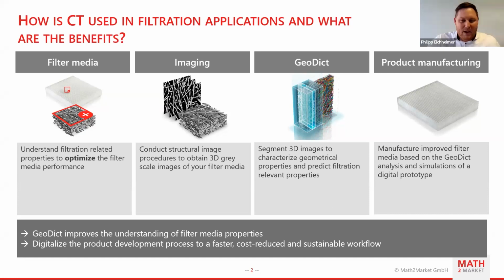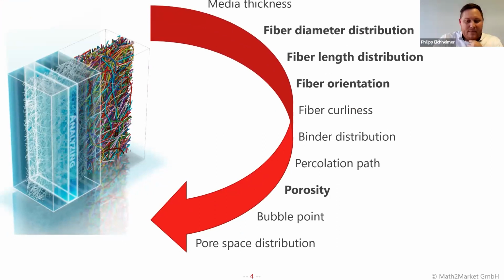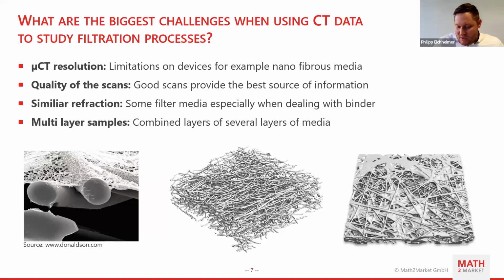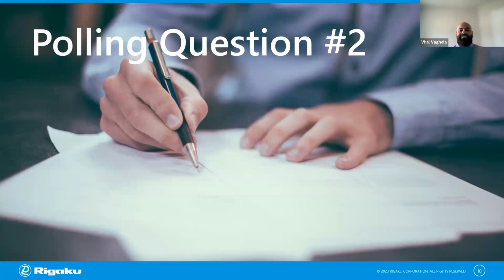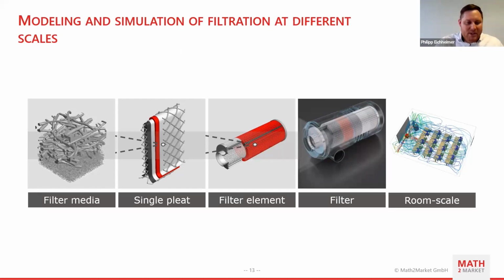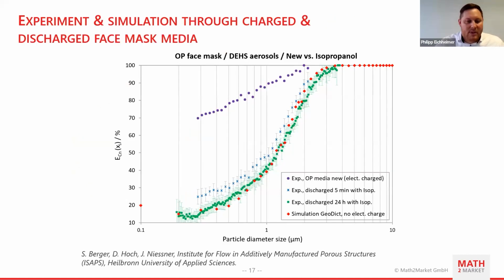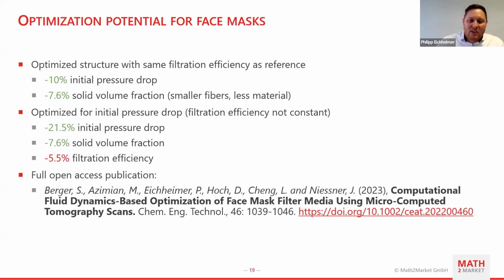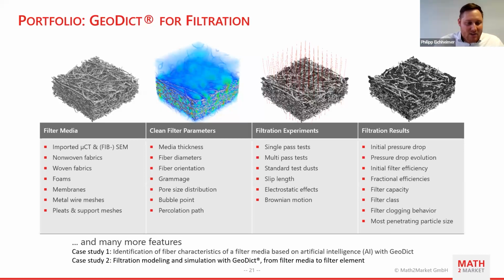Ask the Expert - Philipp Eichheimer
Did you know we can simulate flow through filtration materials to analyze filter efficiency, filter clogging, and lifetime? We will invite Dr. Philipp Eichheimer, the Application Engineer specialized in filtration from Math2Market, and ask him questions to learn how using CT can make the research and development process of filter materials more efficient by running simulations to identify effective filter characteristics.

00:00 - Intro
02:01 - How is CT used in filtration applications and what are the benefits?
07:15 - What filter properties can you characterize using CT data and which are most important?
11:08 - Polling Question #1
13:15 - What are the biggest challenges when using CT data to study filtration processes?
19:33 - How do you use CT data to model and design filters?
24:29 - Polling Question #2
27:31 - Lighting Round
32:22 - How do you scale simulation results with media to complete filters?
39:26 - What is the optimization process for developing better filtration products?
49:24 - Polling Question #3

Check out this comprehensive list on all things X-ray Imaging, including tutorials, publications, XCT webinars on life and material science, and more